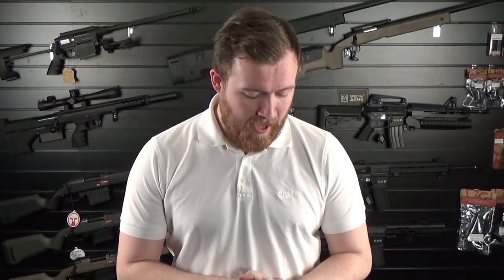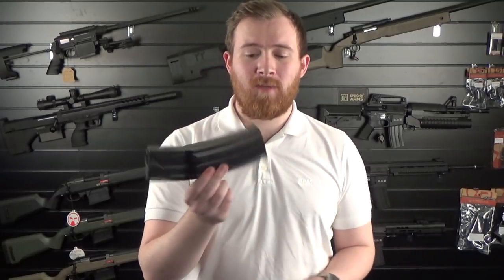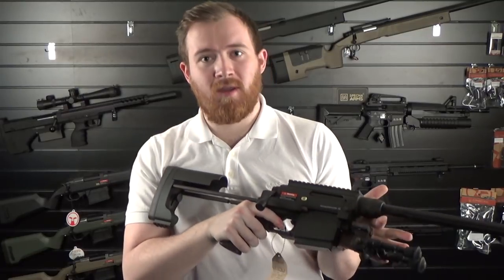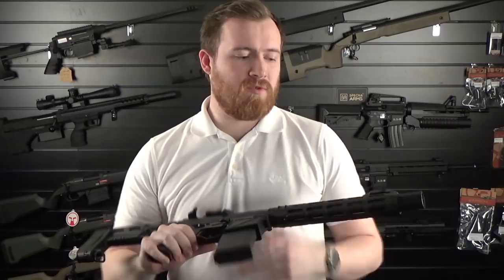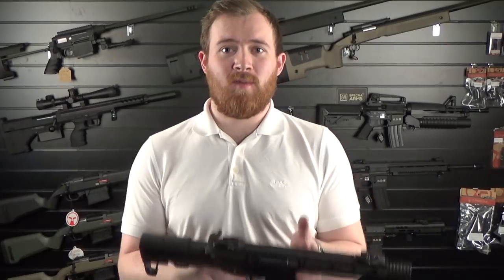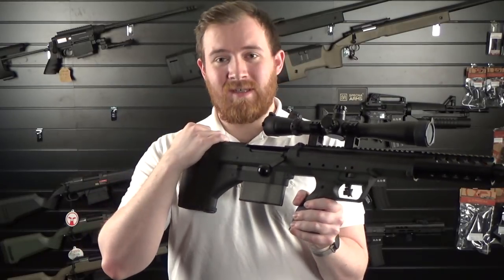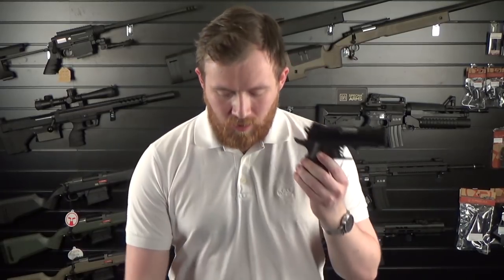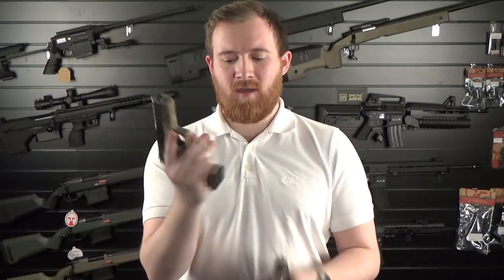Bespoke Airsoft Vlog 45 - Product restock and updates!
We briefly run over new items coming into stock as well as some custom bundles.